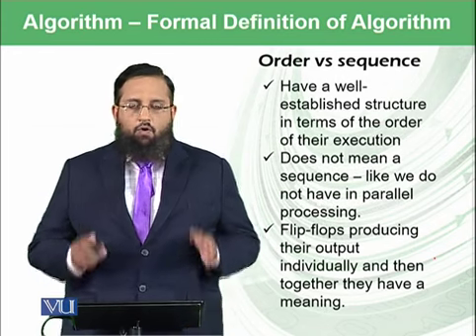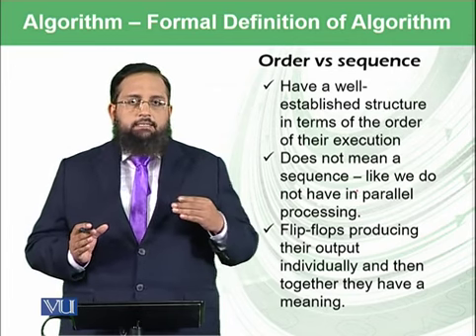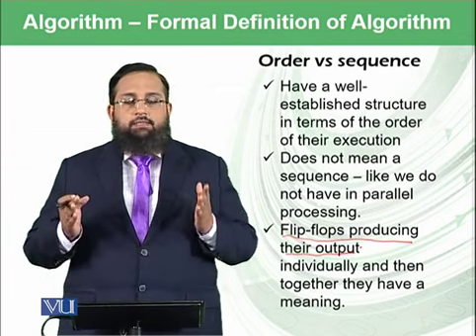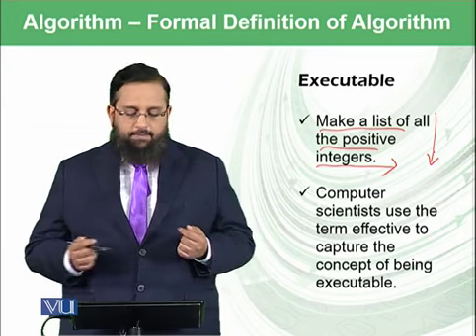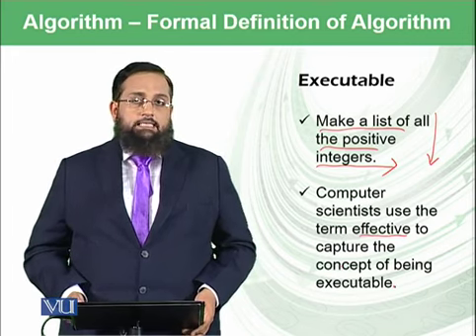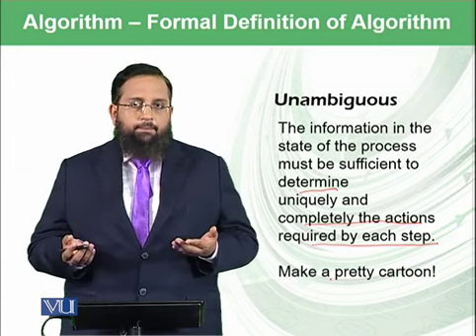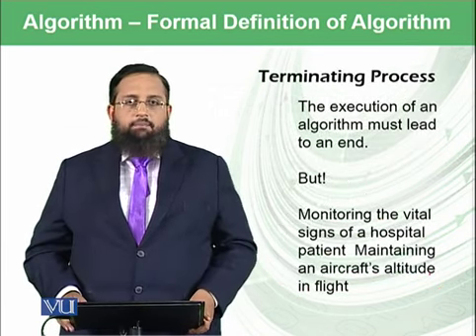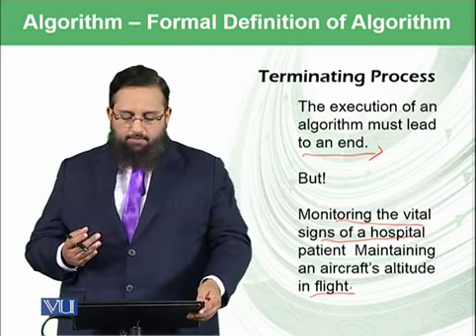Algorithm .CS101 Topic086